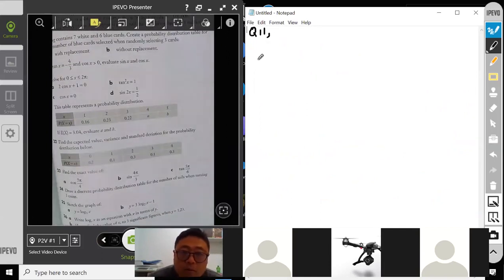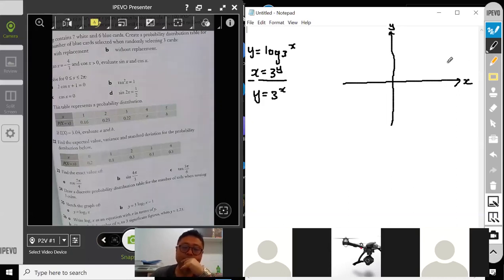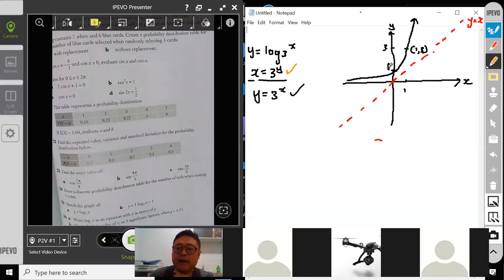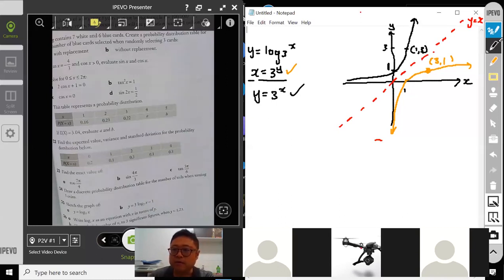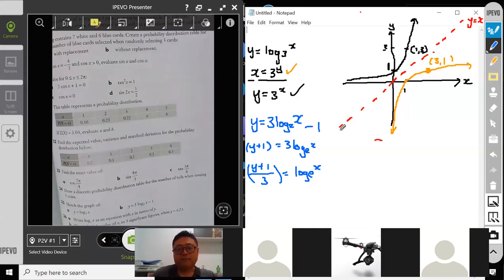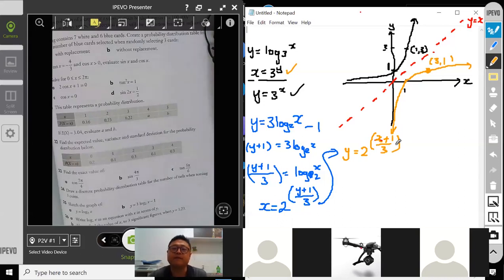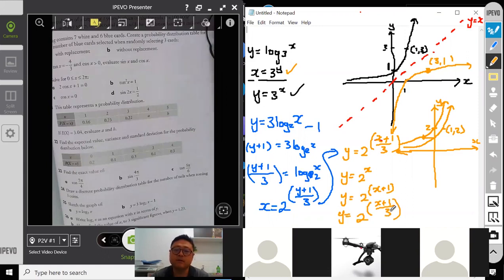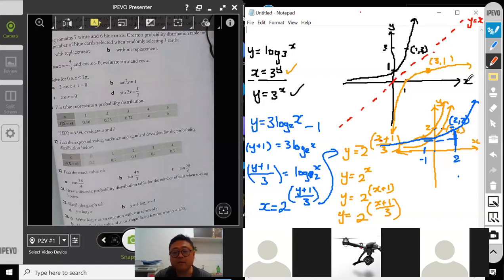Ext 1 Year 12 052120 Zoom Lesson 2 1